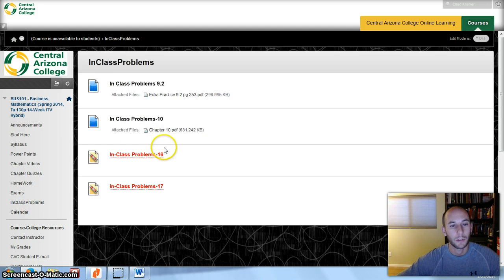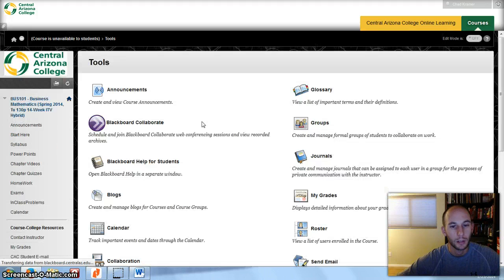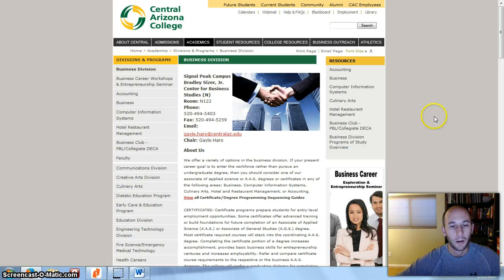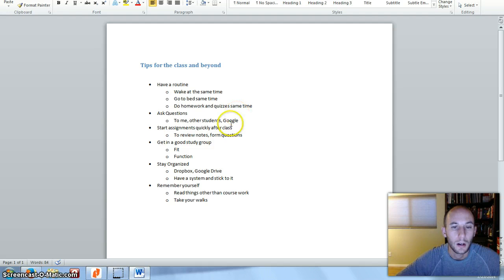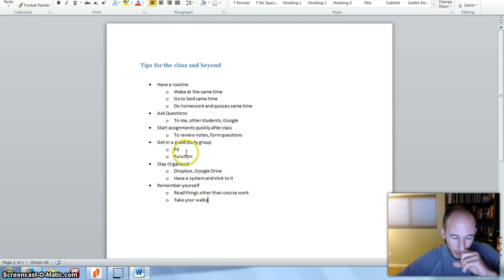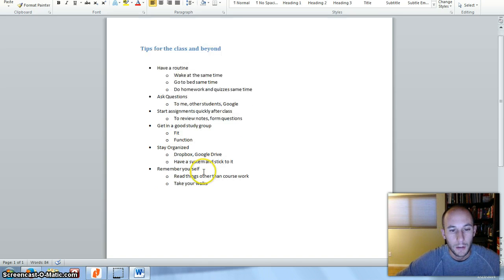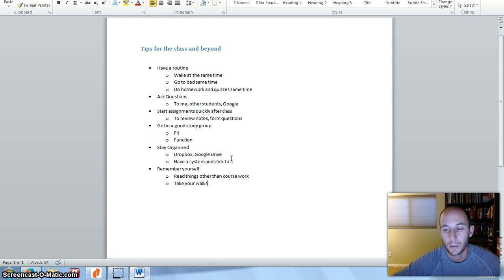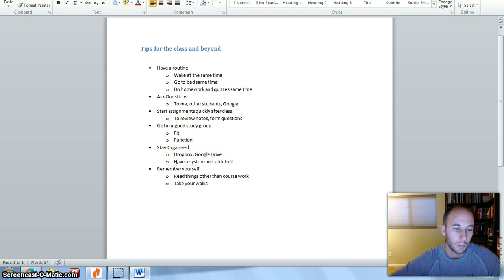BlackBoard and Tips Video 3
Covers how to navigate my BlackBoard and some tips I share.